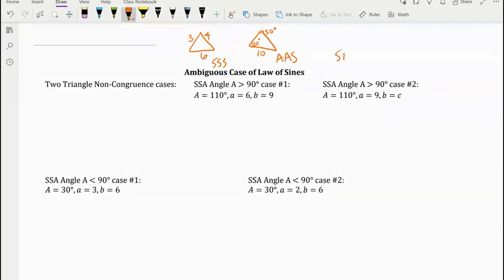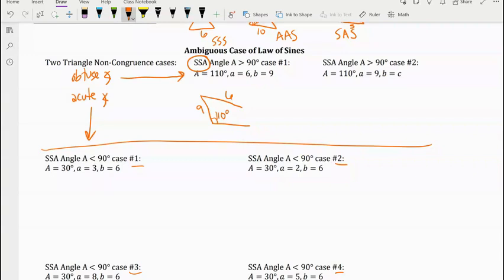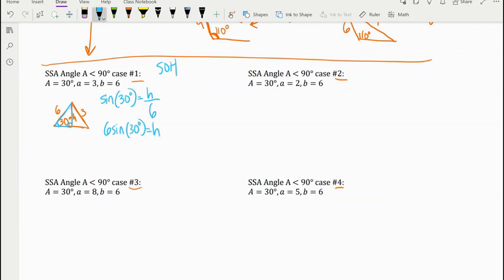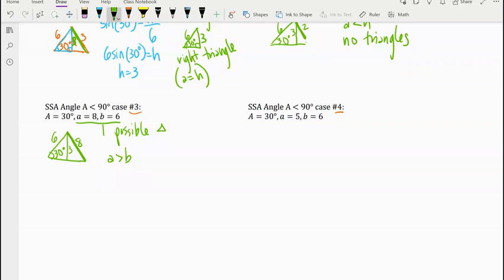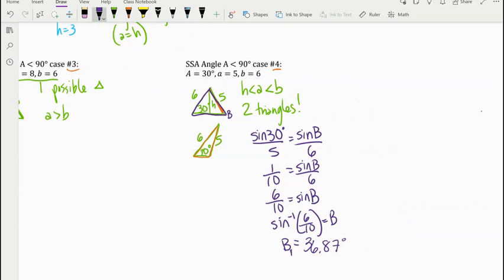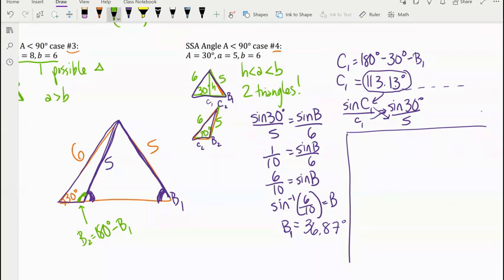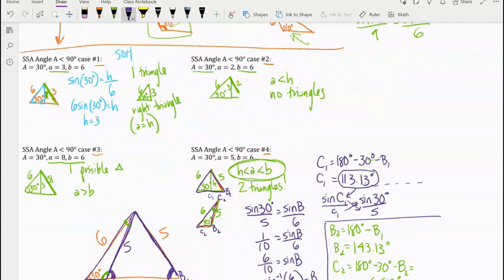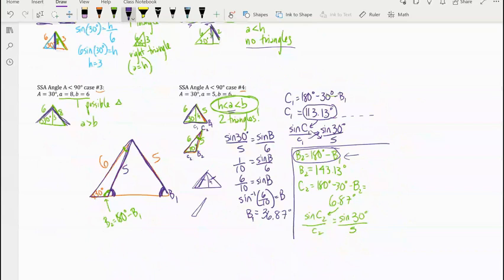Ambiguous Cases of Law of Sines